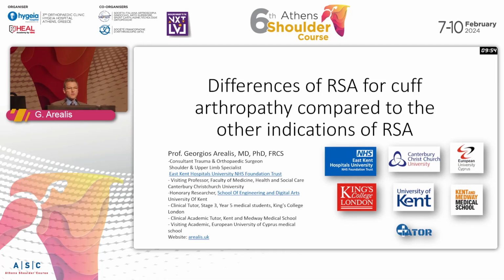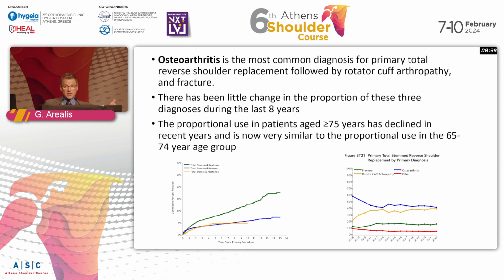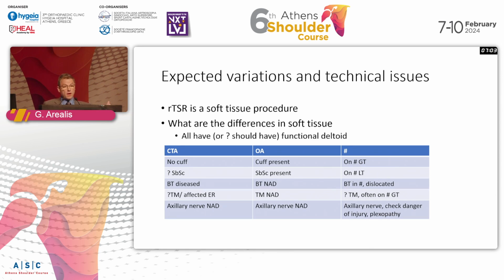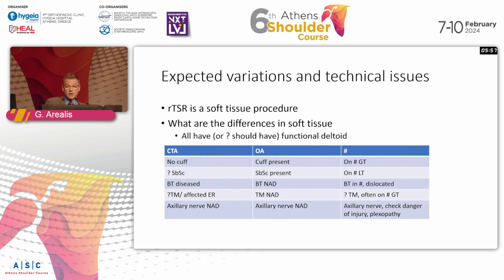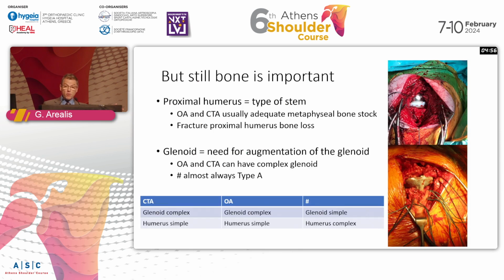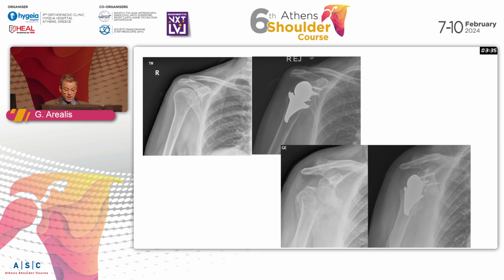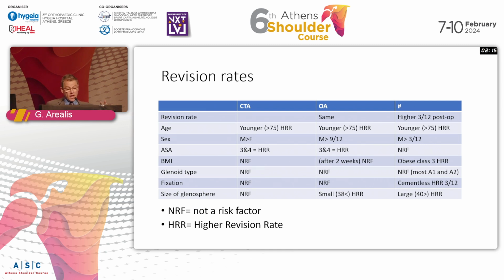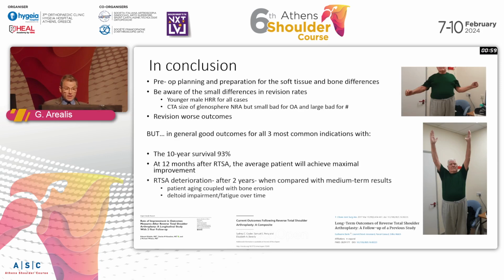Differences for RSA for RC arthropathy comparing to other indications of RSA: Georgios Arealis